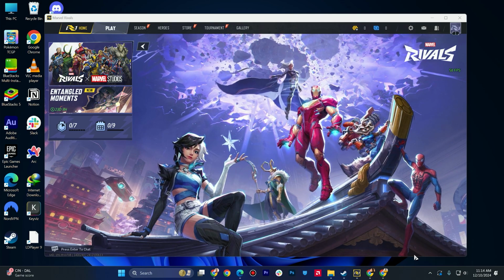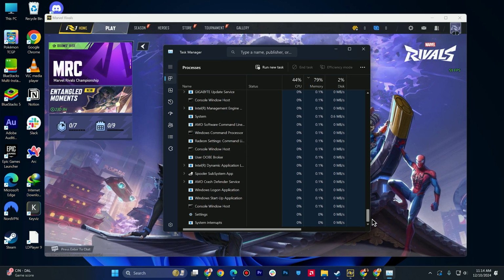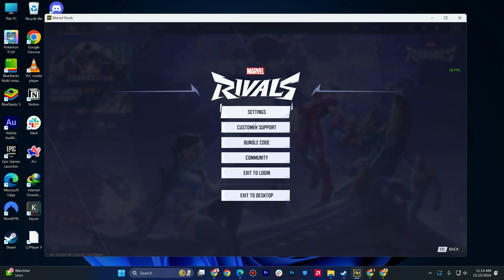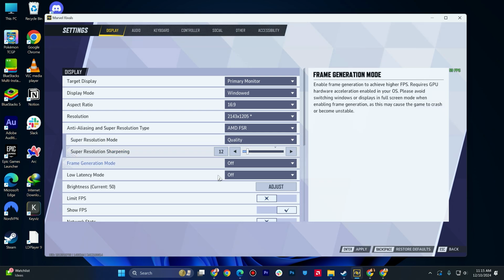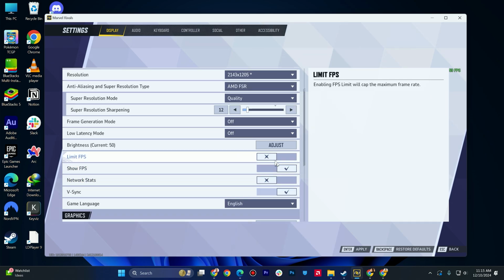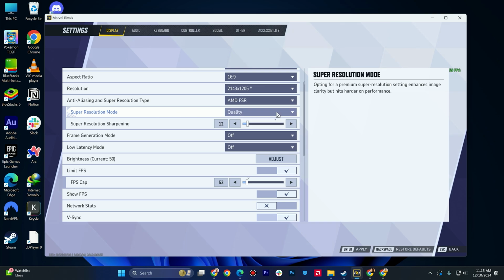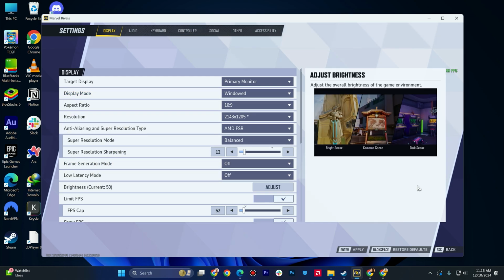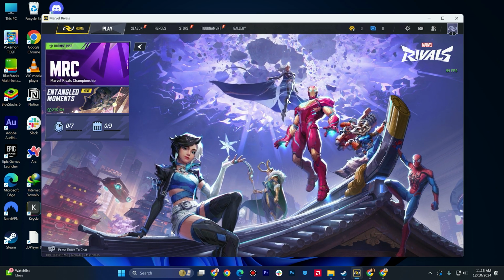How To Fix Marvel Rivals Out Of Video Memory Error On PC